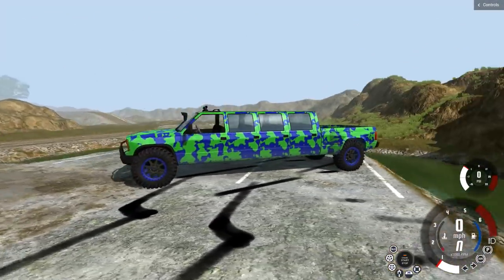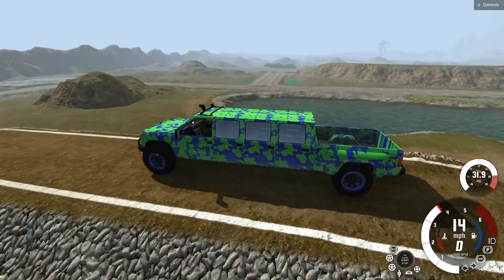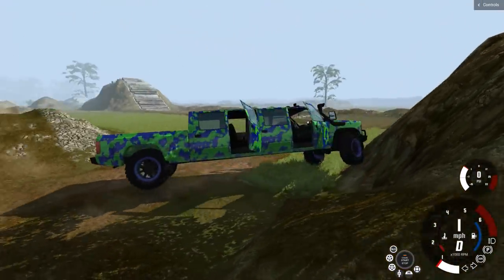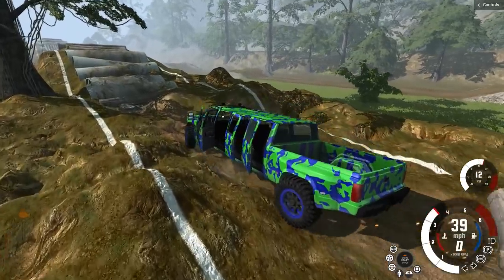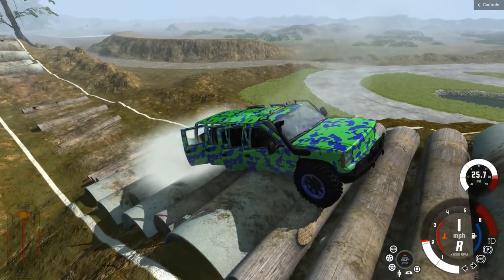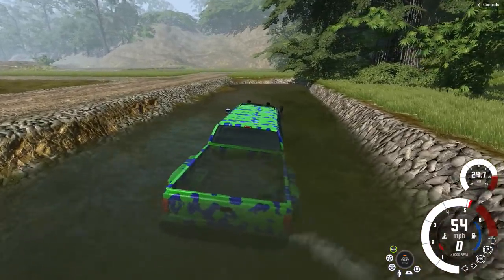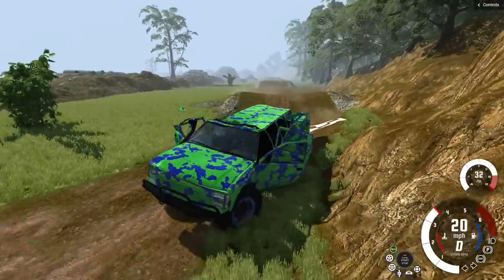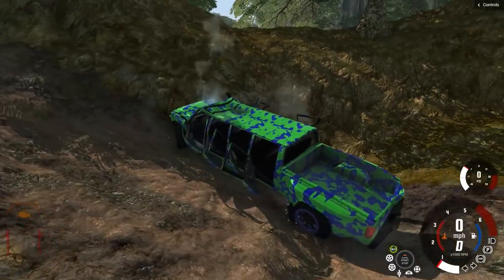BeamNG.drive - 8 DOOR TRUCK CHALLENGE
Today we take a 8 door and put it through some tests!